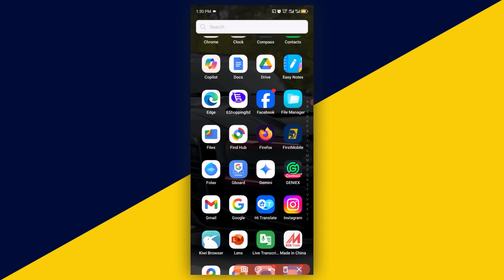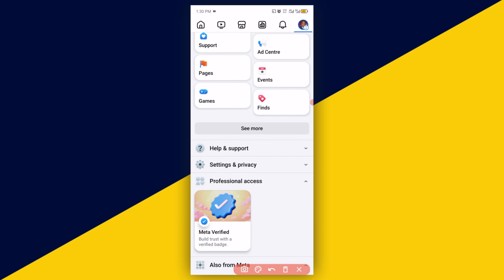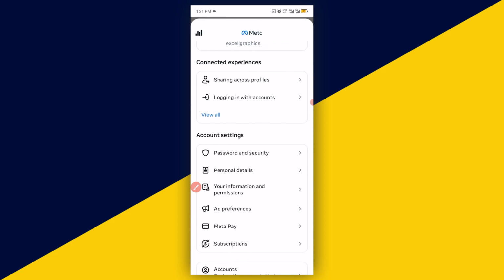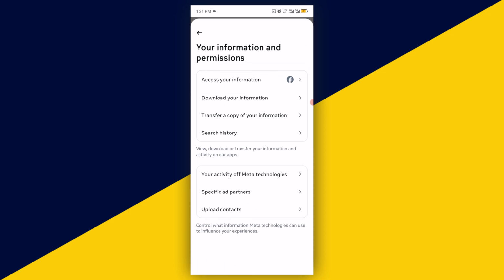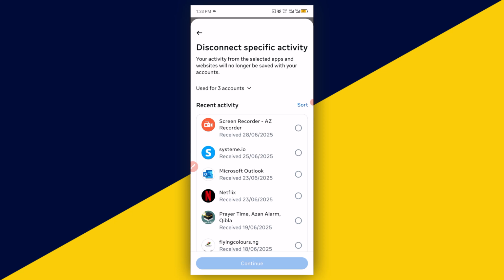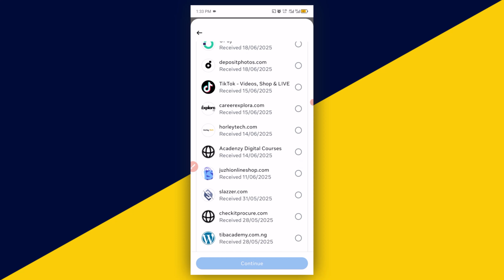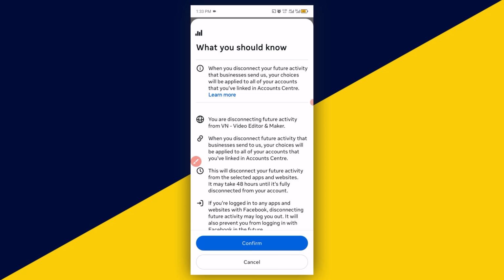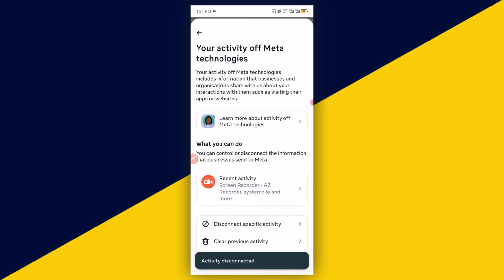🚨 If You Use Facebook, Do THIS Now to Stop App Tracking!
Facebook tracks your activity both on and off the app—yes, even when you're not using it! In this eye-opening tutorial, I’ll show you how to stop Facebook from tracking your data across apps and websites, using built-in privacy tools like Off-Facebook Activity, ad preferences, and location settings. Whether you're on Android, iPhone, or desktop, this guide helps you take back control of your digital footprint.

🛡️ What You'll Learn:
✅ How to disable Off-Facebook Activity tracking
✅ How to manage ad preferences and limit personalized ads
✅ How to turn off location tracking and revoke app permissions
✅ Bonus tips to clear your activity log, unlink third-party apps, and use browser extensions like Facebook Container

🚨 Why It Matters:
- Facebook collects data from other apps and websites—even banking and shopping platforms
- This data is used to serve targeted ads and build detailed profiles
- You can stop this tracking without deleting your account

Drop your questions in the comments—let’s keep your data safe and your account clean! 🧼📲